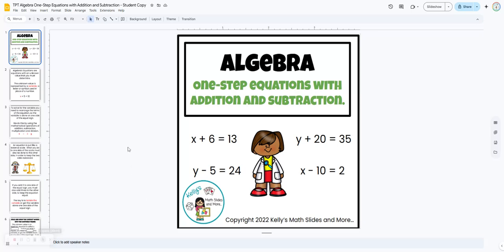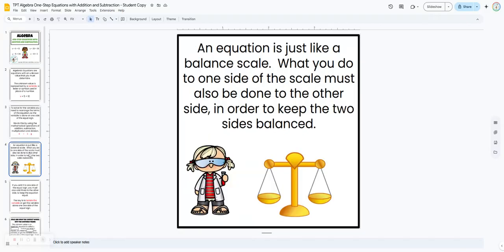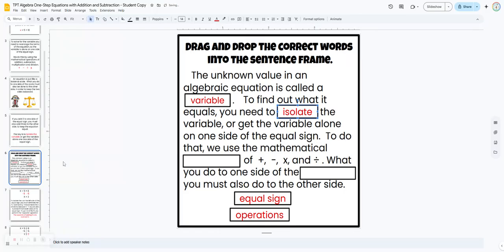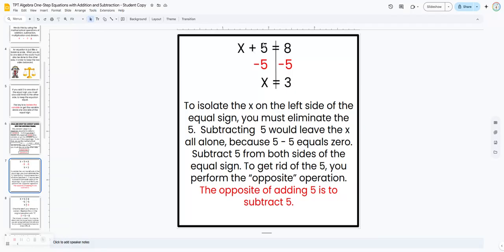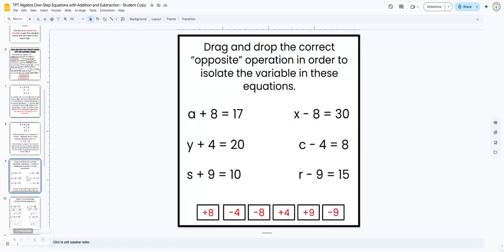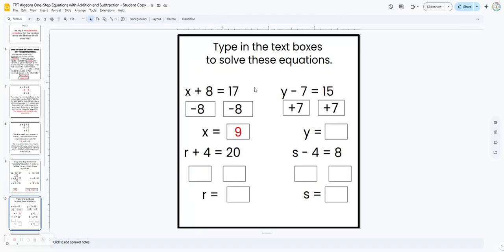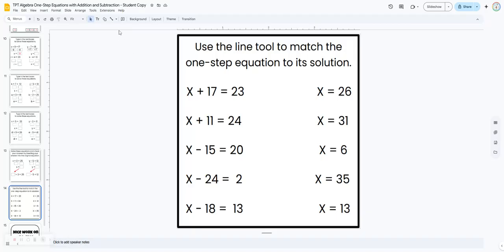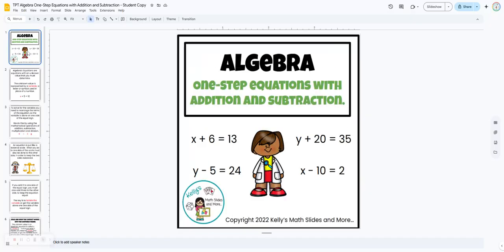One-Step Equations with Addition and Subtraction